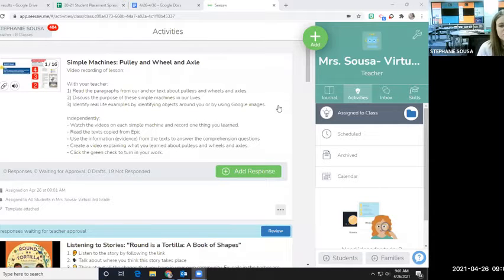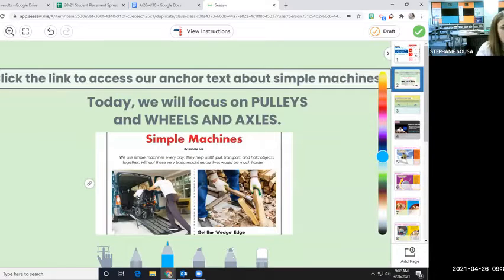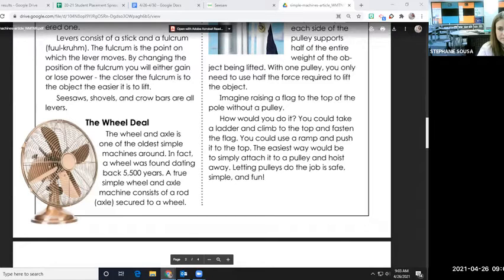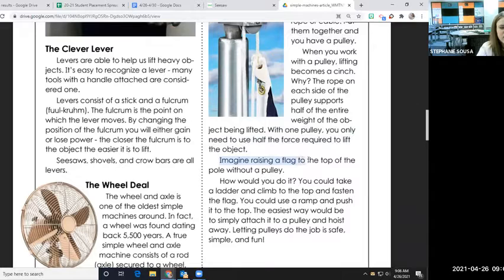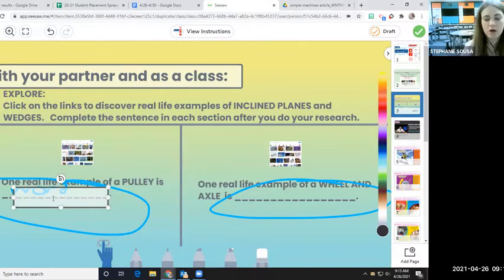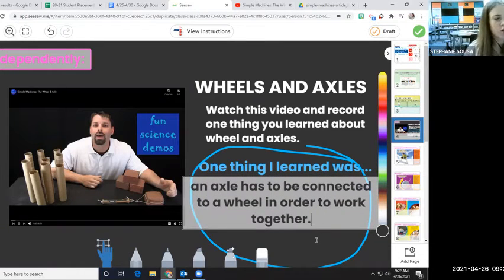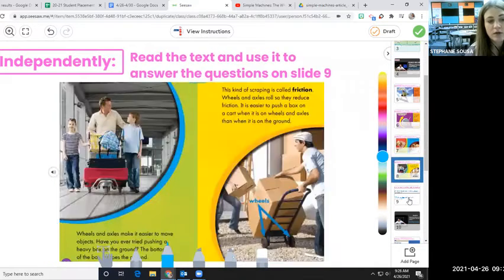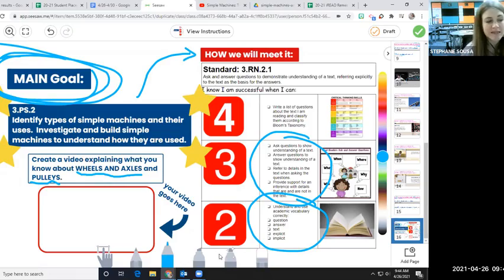4/26 9:00- Humanities: Simple Machines Pulley/Whee